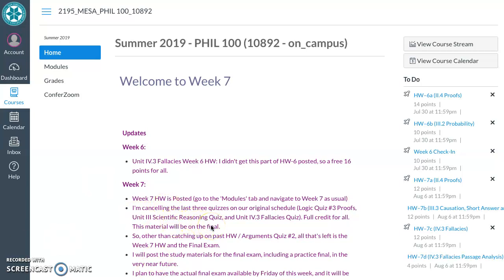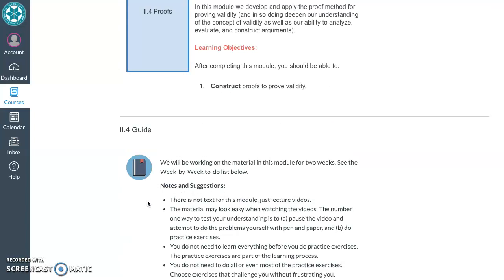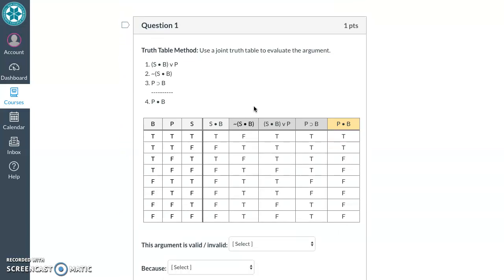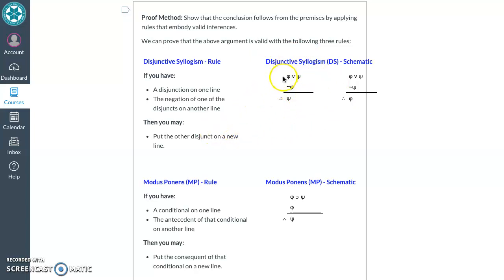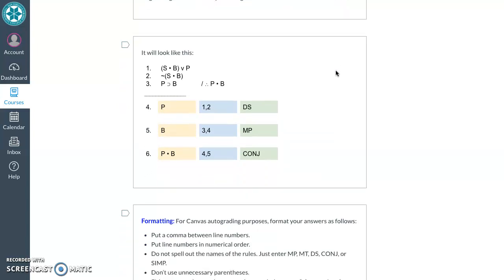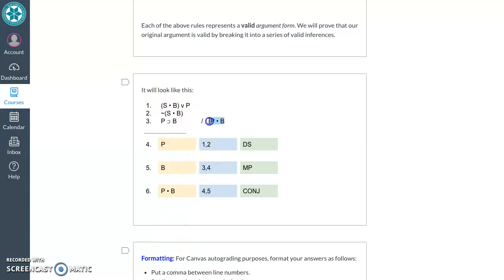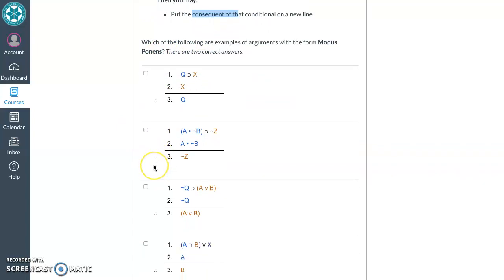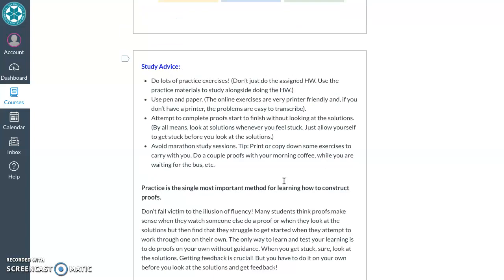II.4 Proofs Materials and HW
In this video I introduce the II.4 Proofs Materials and Week 6 Proofs HW.